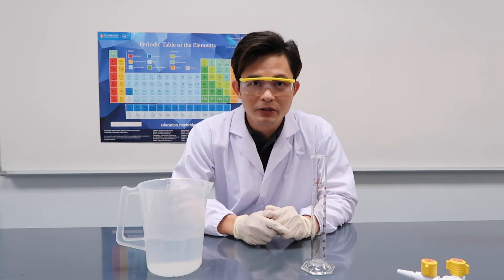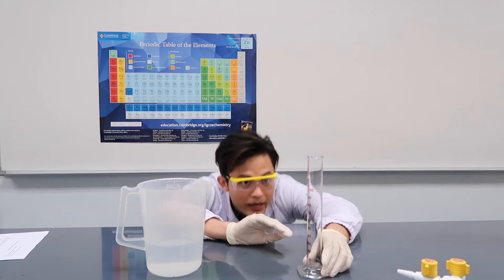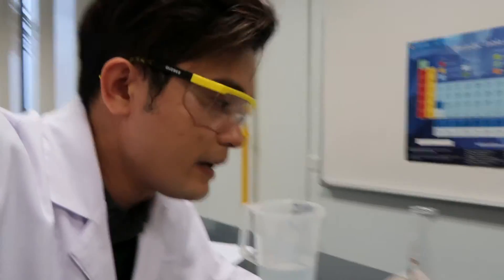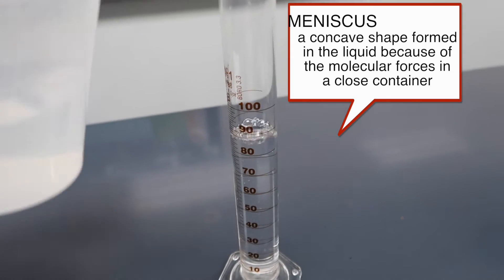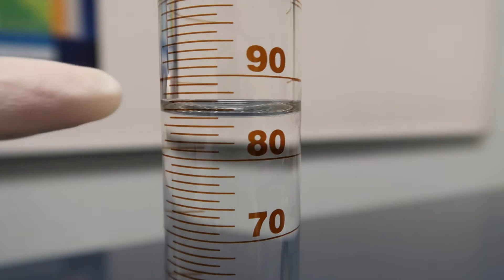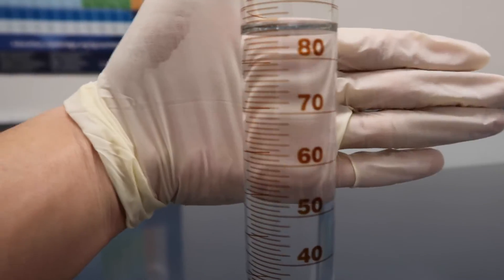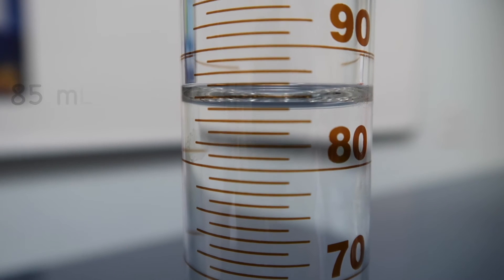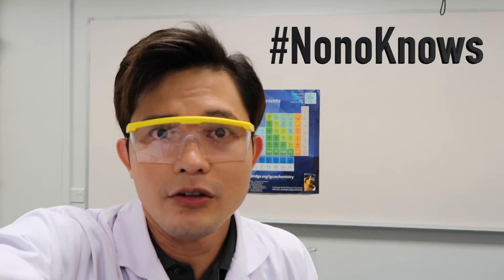NonoKnows - Meniscus! Meniscus! What is a Meniscus?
This is my first NonoKnows video. This video will teach you techniques and ways to properly measure volume of liquid using a graduated cylinder.

INFORMATION SOURCES:
Essential Chemistry for Cambridge IGCSE
Hwa Chong International School
Merriam-Webster
Darthmouth College

TATA for NOW!